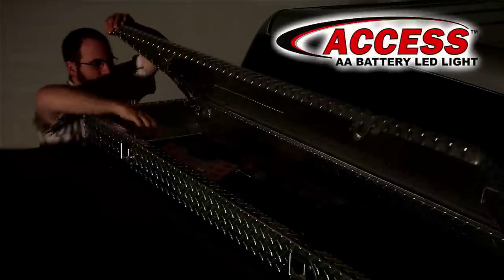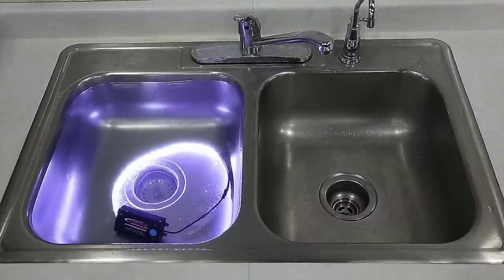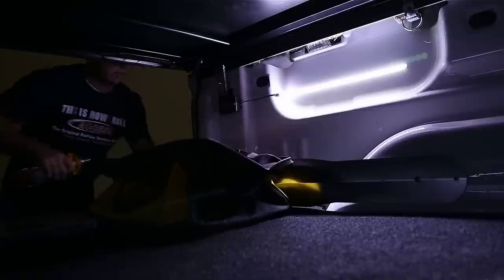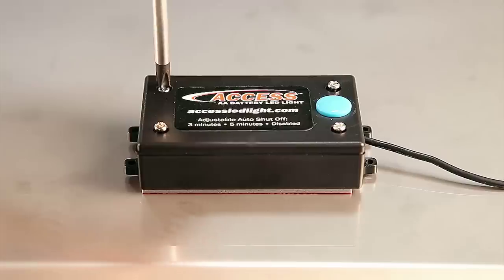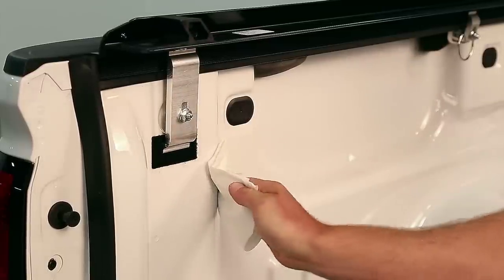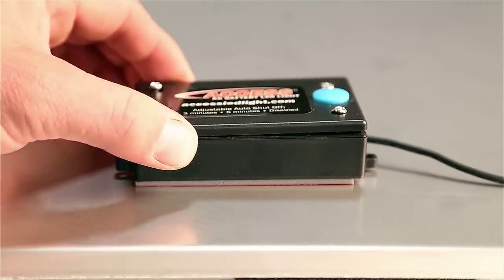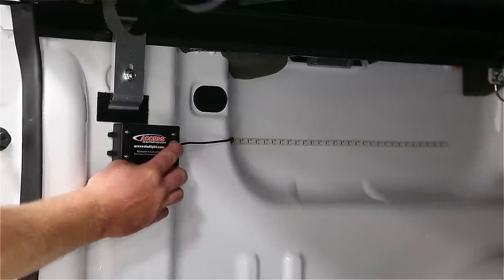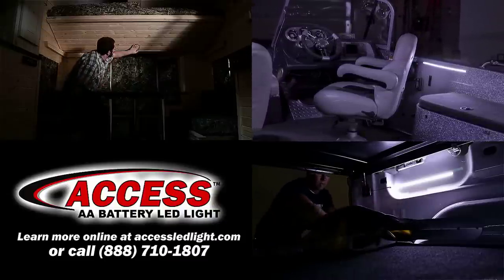ACCESS® AA Battery LED Truck Bed Light Installation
The battery powered ACCESS® AA Battery LED Light installs quick and easy. Just cut, peel & stick the LED lights where you want them.

The battery powered light is waterproof and sticks anywhere with a tough 3M adhesive. Beyond pickup beds, the 18-inch strip of 30 LEDs is a great floodlight for any space where you need more light but don't want to run wiring.

•  Runs on 3 AA batteries
•  User-adjustable auto-shutoff (factory set to turn off after 3 minutes)
•  Applications include boats, RVs, fish houses, trailers, pickup truck beds, storage sheds, toolboxes and storage compartments.

Learn more about all the ACCESS® LED Light by going